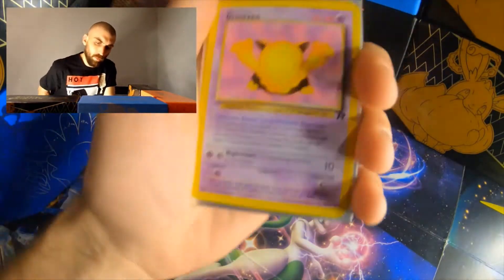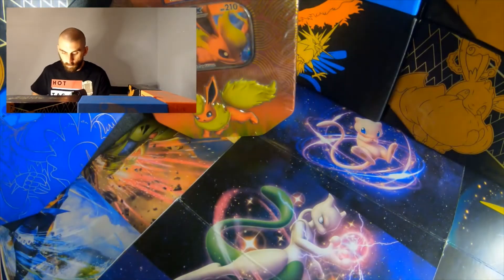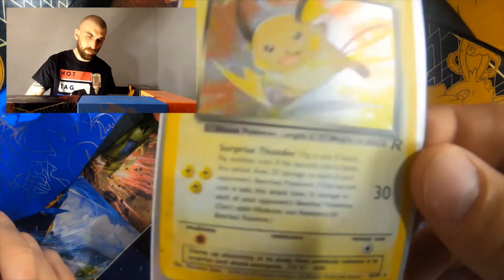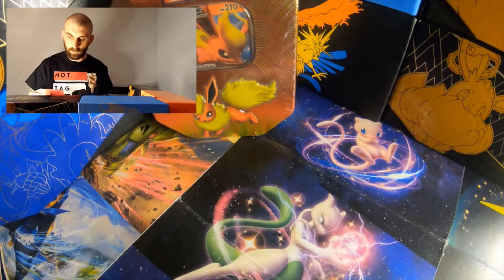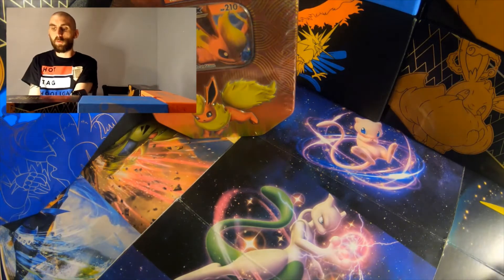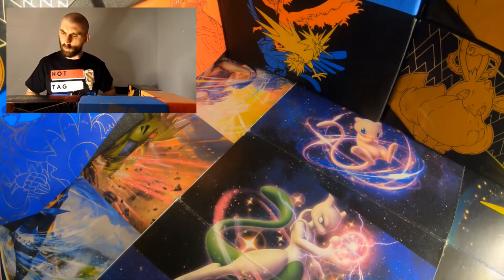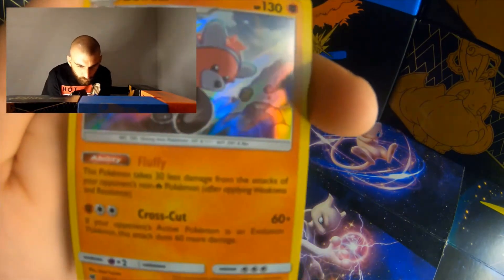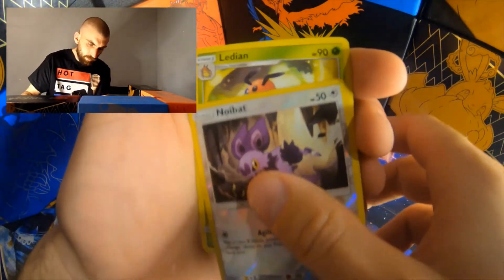Vintage Pokemon Cards!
Showing some recently acquired Vintage Pokemon and Small Pack opening.